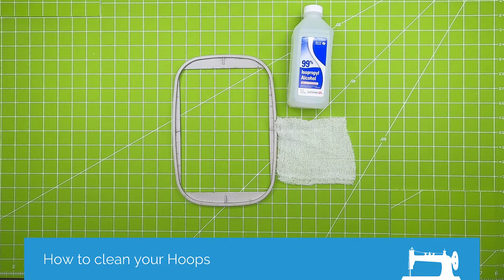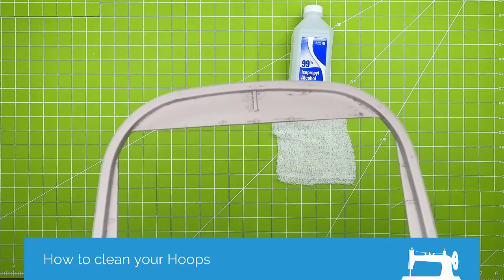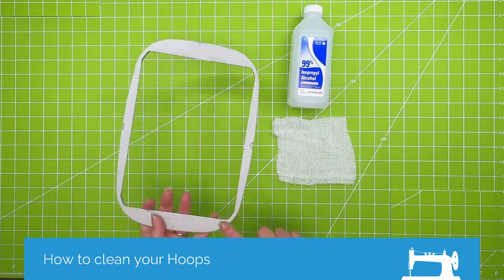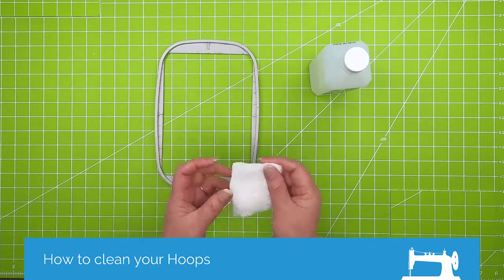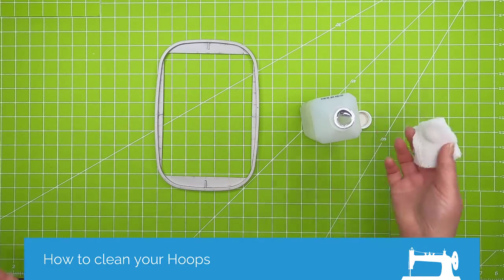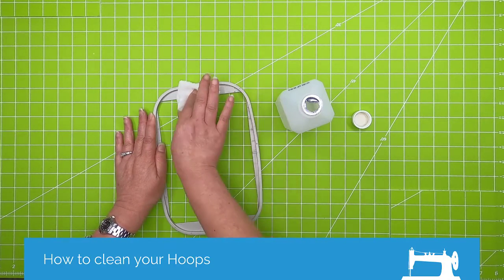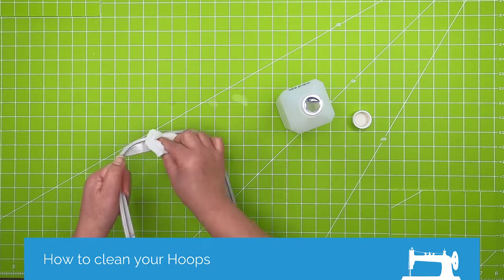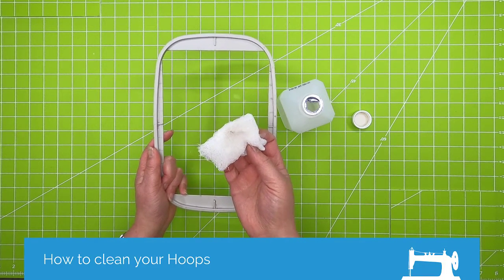Hooping 101 - How to Clean Your Machine Embroidery Hoops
Tips for how to clean your embroidery machine's hoops.